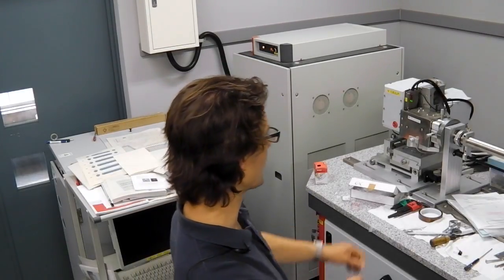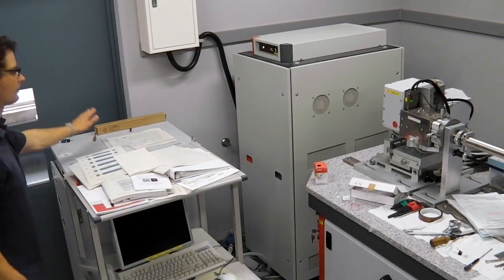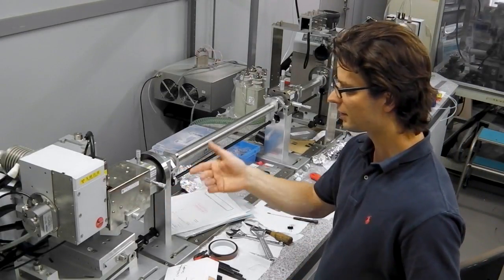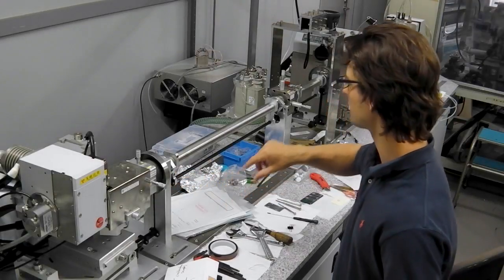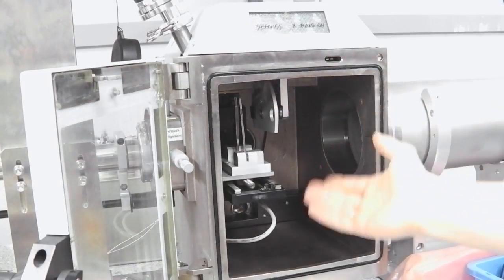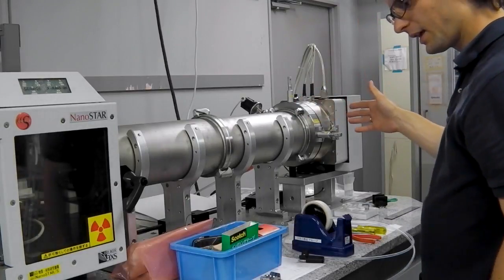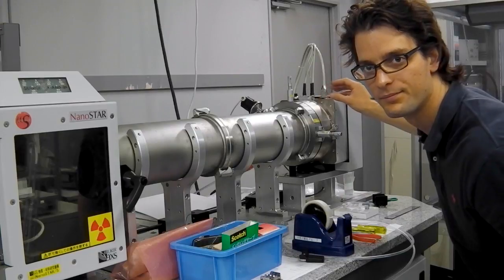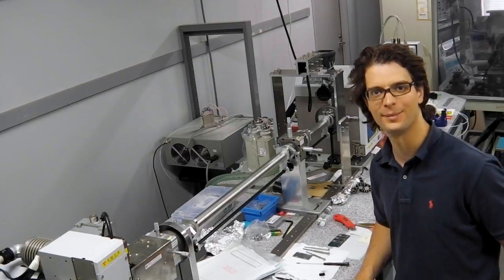SAXS instrument components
I'll take you briefly through the main components found on most small-angle X-ray scattering instruments.

My apologies for the sound, my lab mike is not that brilliant, so the audio needed quite some work.